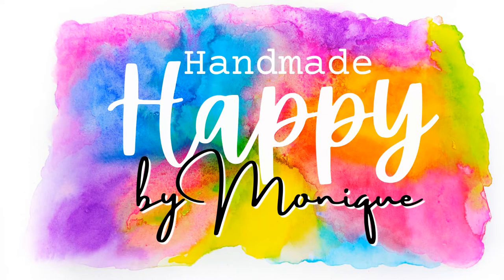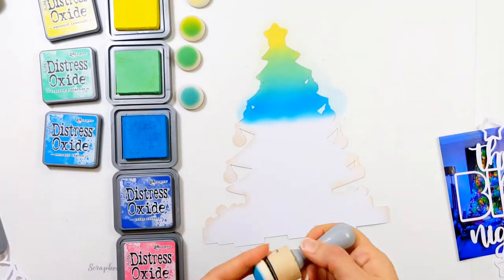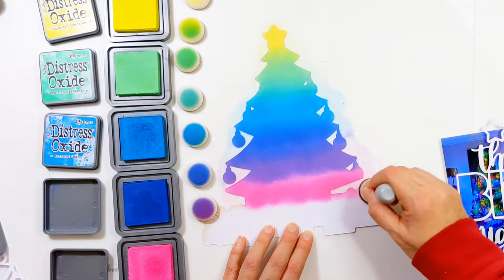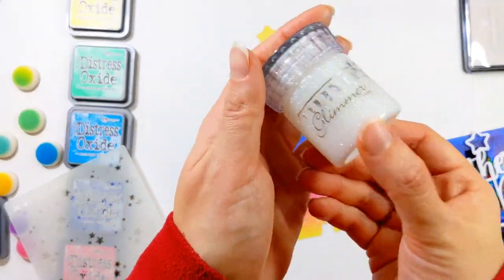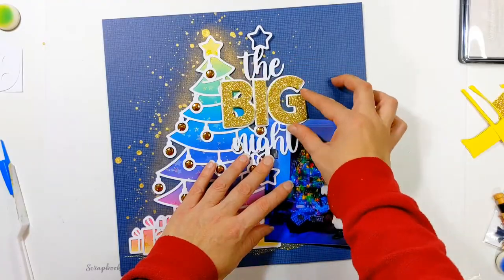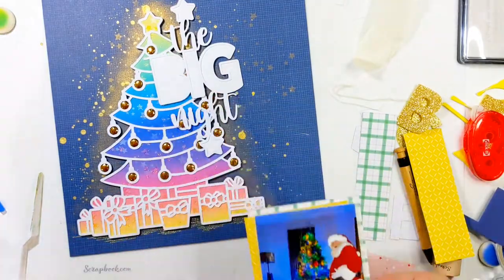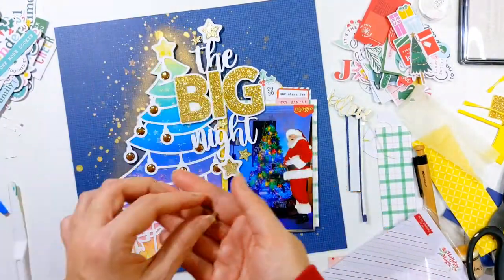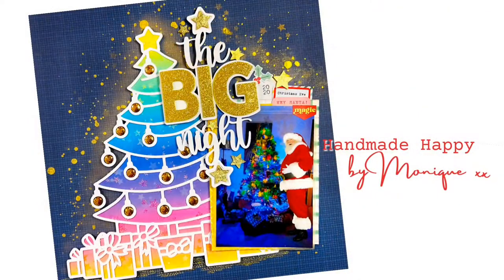The Big Night | Peartree Cutfiles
Hi Friends!

I'm back! I'm sorry I've shared no content with you in a while but I'm hoping to be here more regularly again. Today I have one last festive layout to share! I created this page for Peartree Cutfiles using the Day 24 cutfiles from both the 'Scrapbooker's Advent' and the 'December Album' Advent (linked below). The perfect cutfiles for night before Christmas stories!

Thank you for stopping by today! I hope you see something that inspires you to get creative too! 💗

Don’t forget to add any freebies and a free copy of Scrapbook & Cards Today Magazine to your cart.

[AD]